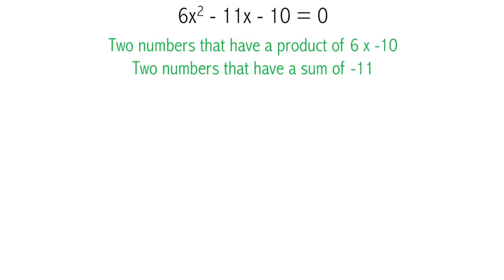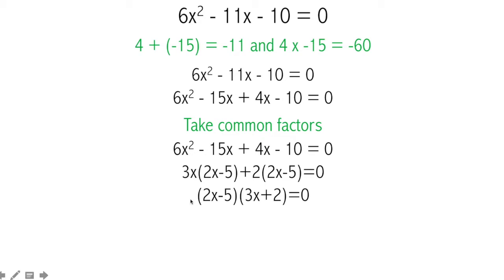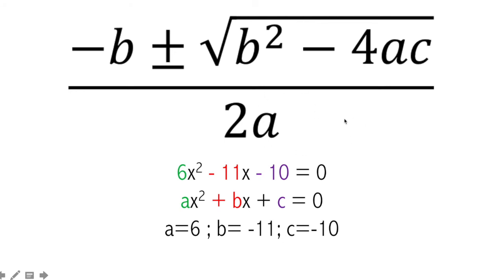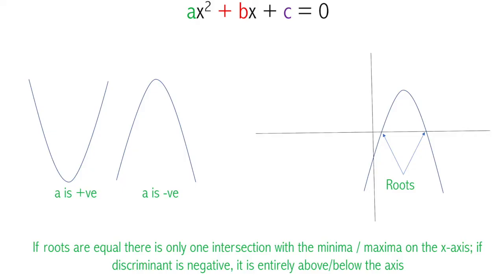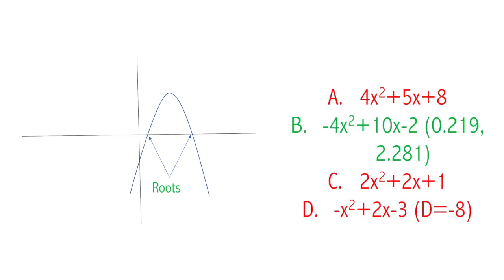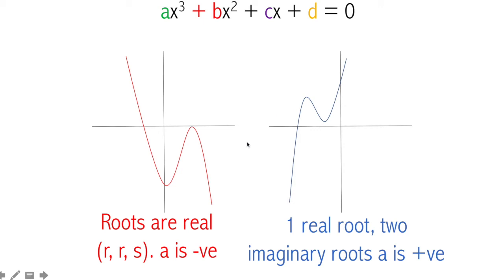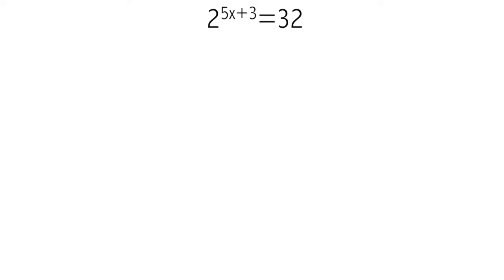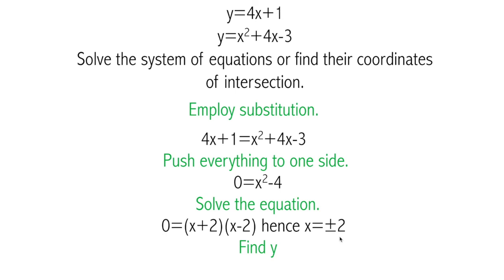20. SAT Math: Quadratic, Cubic and Exponential Equations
In this video we look at how to solve quadratic equations by factorizing and by using the quadratic formula. We further look into graphing exponential, cubic and quadratic equations. The video will additionally explore the applications of the discriminant and methods used to solve a system of equations.